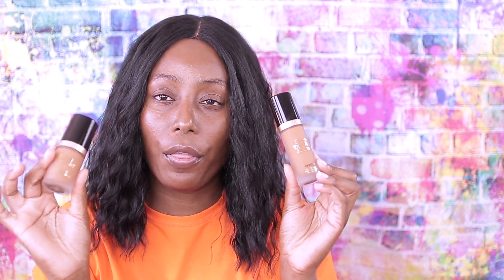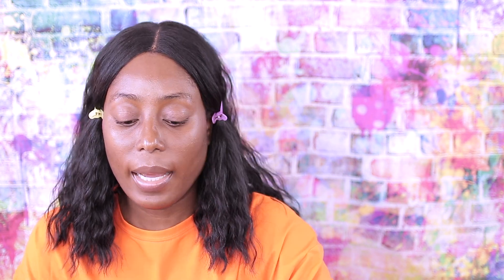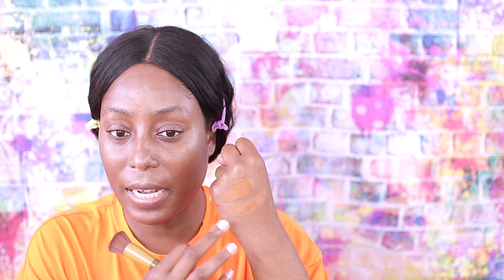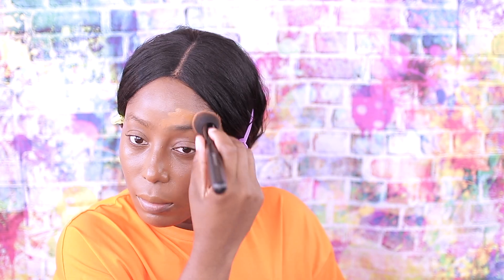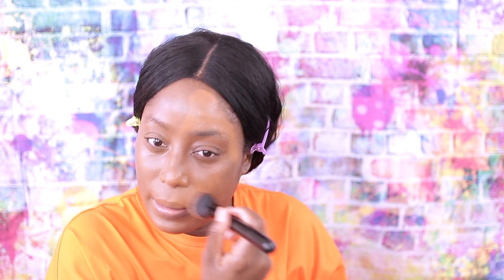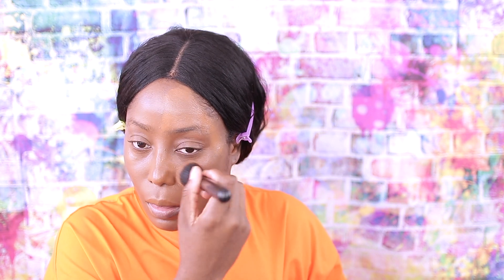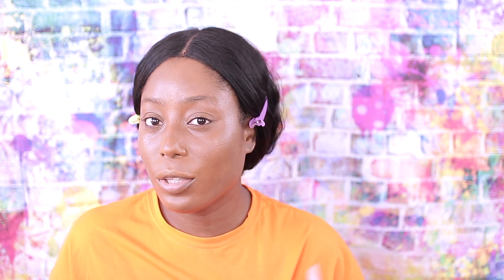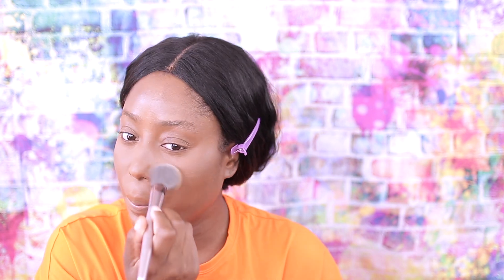TOO FACED MATTE VS ORIGINAL FOUNDATION REVIEW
NEW* Too Faced Born This Way MATTE Foundation VS Original / Which Is Better? (review & wear test)

Too Faced
▶Born This Way Matte 24 Hour Foundation
COLOR: Chestnut - deep with golden undertones
▶Too Faced
Born This Way Foundation
COLOR: Chestnut - deep with neutral to golden undertones

S K I N    TYPE
 Dry Skin

MY FOUNDATION SHADES:
Skin by Mented Cosmetics -T40
Makeup Revolution Conceal & Hydrate Foundation F-13 F-14

Music: X I X X - For Love (Casey Neistat Music)